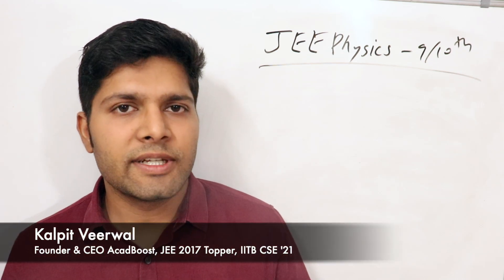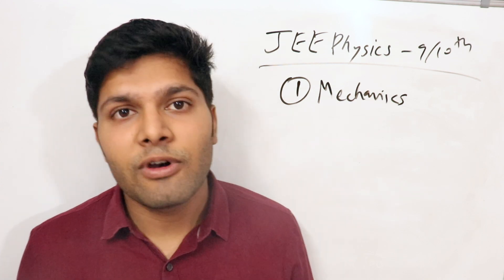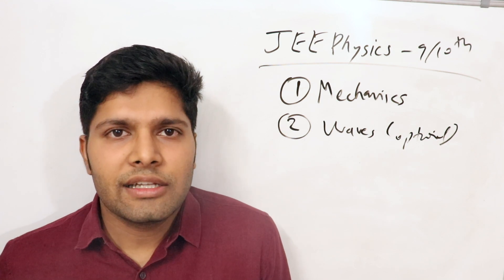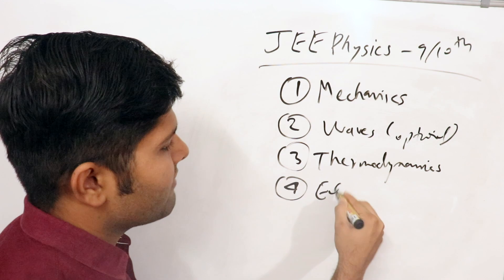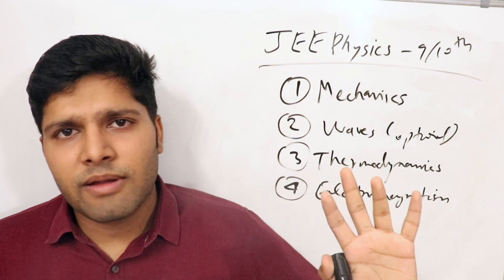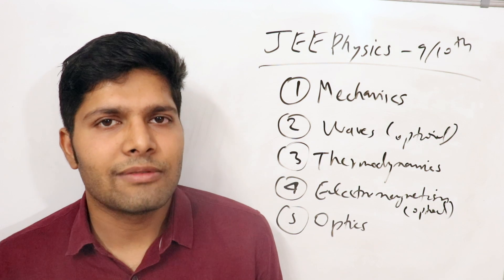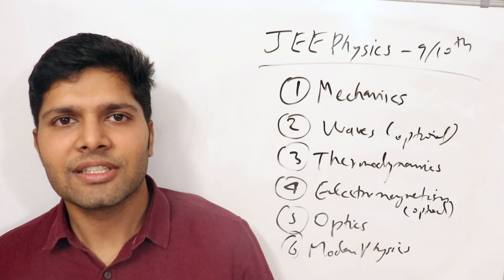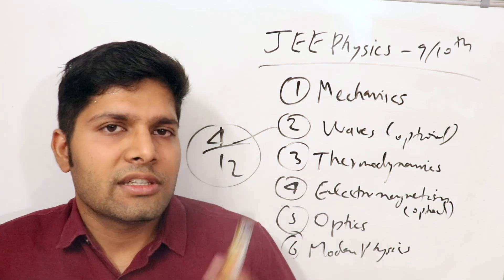JEE Physics Chapters that you can study in Class 9/10th